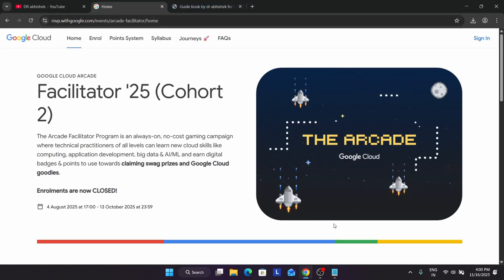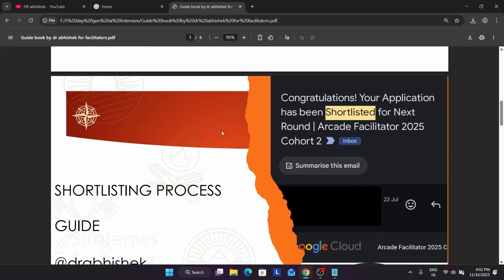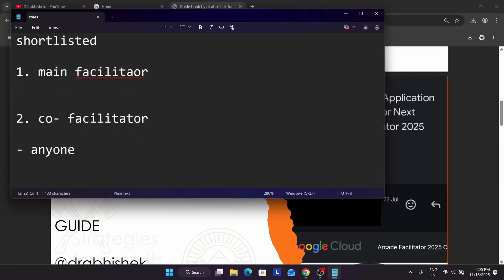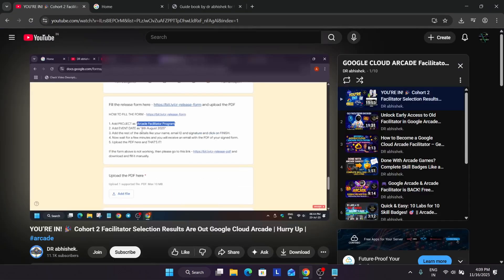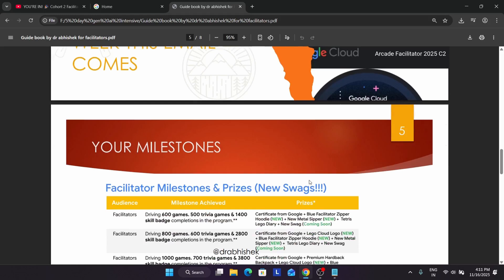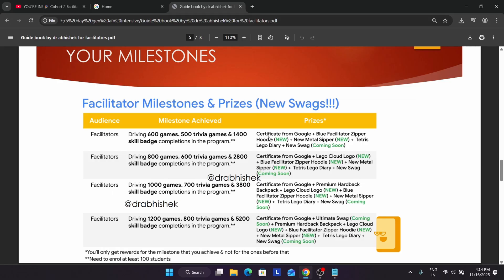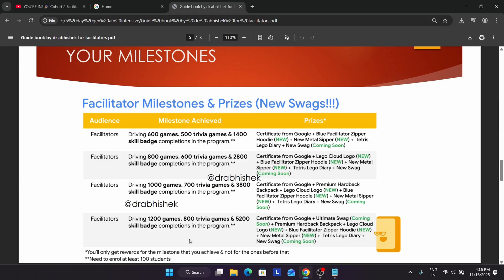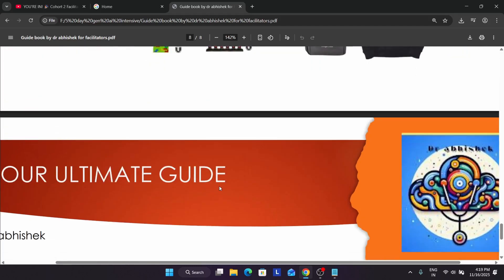Become a Google Cloud Arcade Facilitator! Win Swags, Certificates & Boost Your Career 🚀qwiklabs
Step-By-Step: Become a Google Cloud Arcade Facilitator & Earn Exclusive Swags! | Become a Google Cloud Arcade Facilitator! Win Swags, Certificates & Boost Your Career 🚀qwiklabs

Important videos

🔍 Common Queries
qwiklabs
arcade facilitator